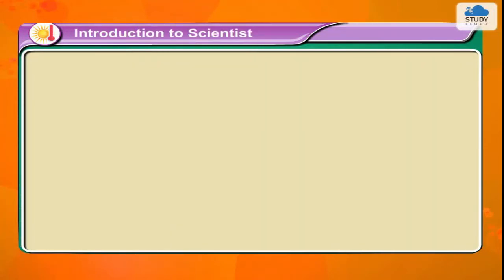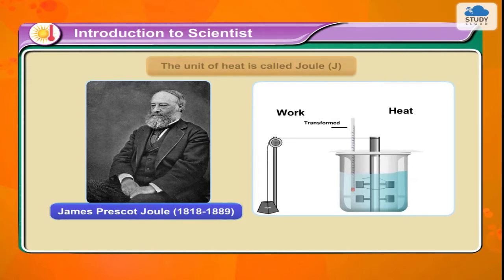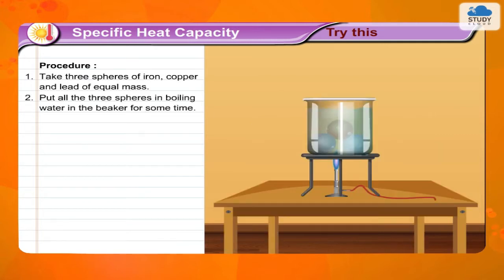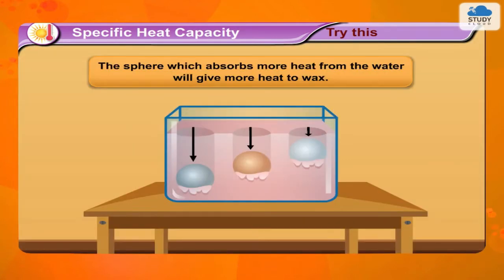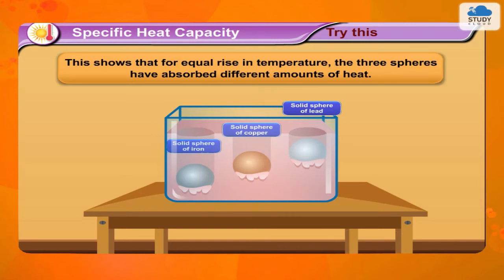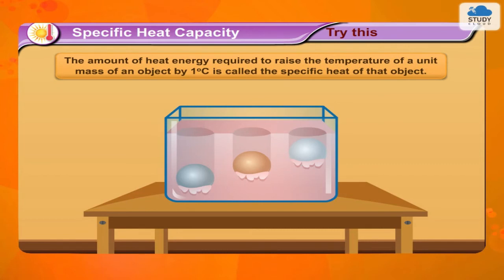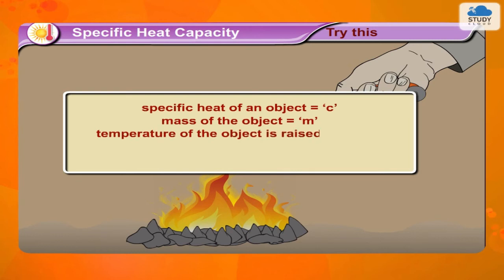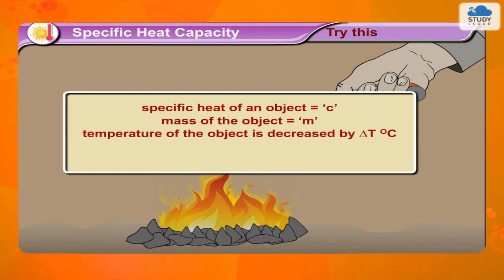Introduction to scientists and specific heat capacity | Standard 10 | Maharashtra State Board